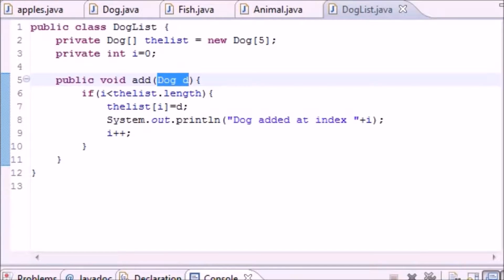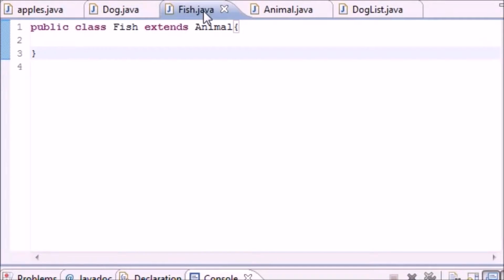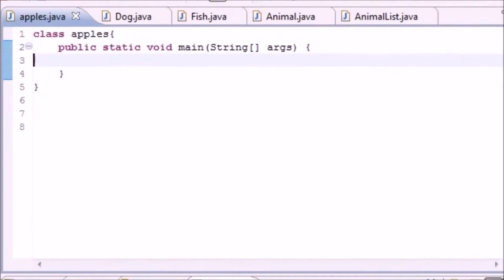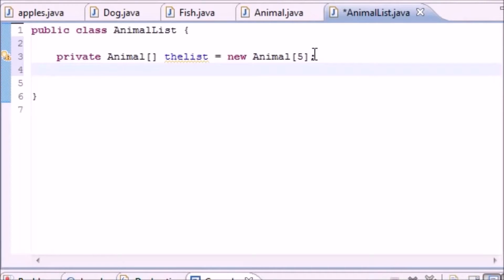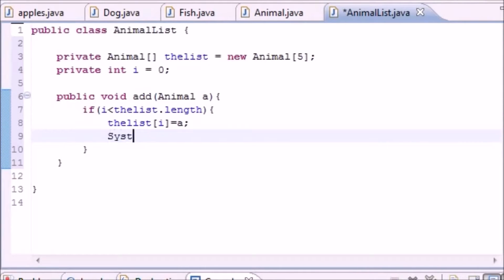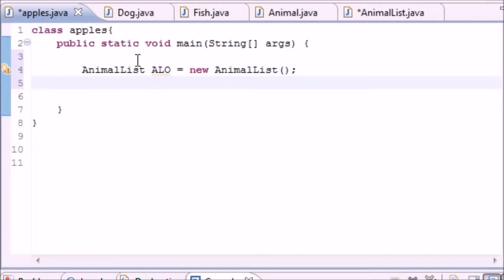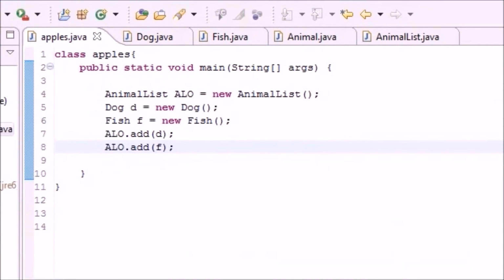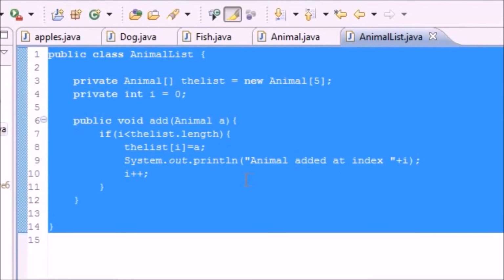60. ARRAY HOLDING MANY OBJECTS